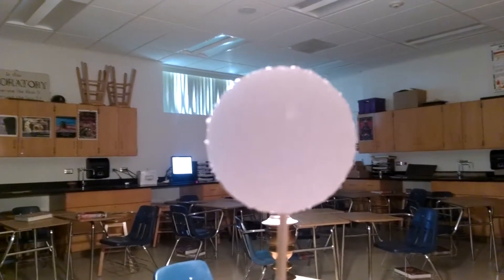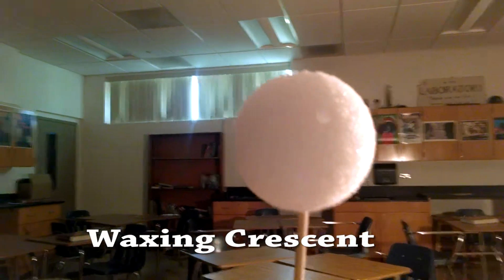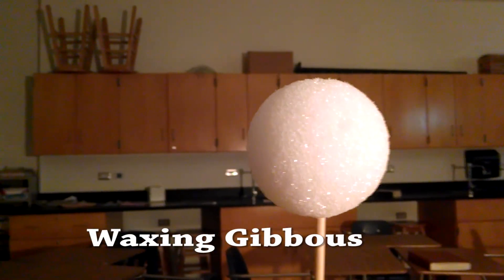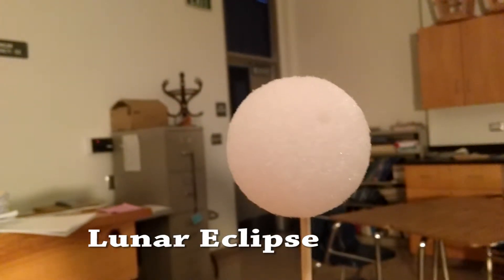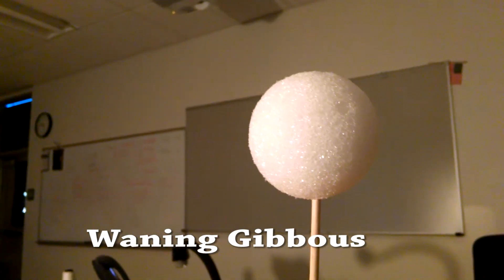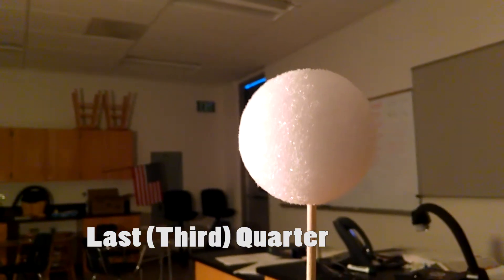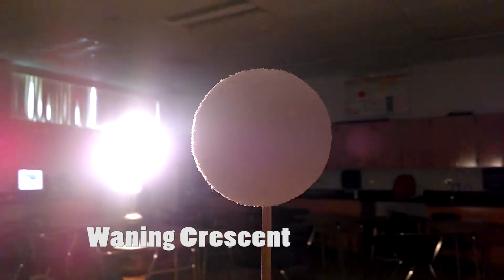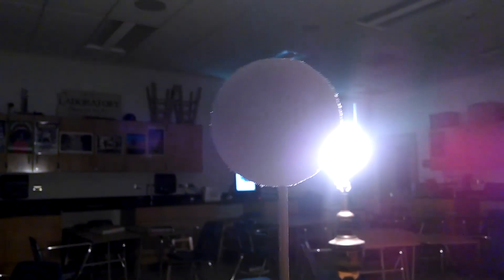Phases of the Moon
This video shows the phases of the moon using a light bulb and a Styrofoam moon.  Each of the phases is briefly explained as well as lunar and solar eclipses.